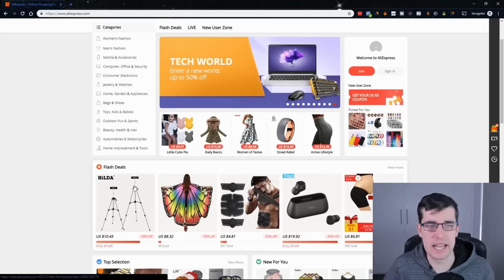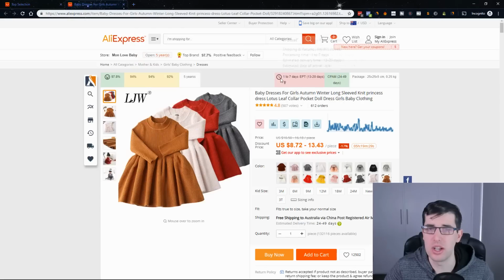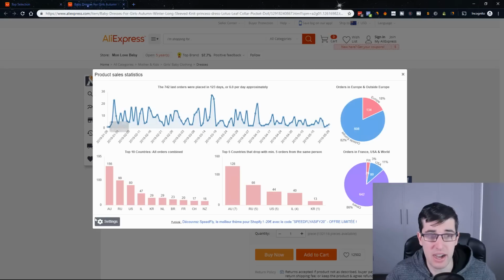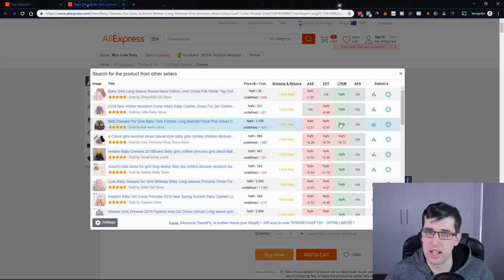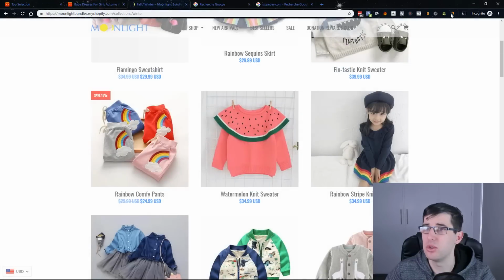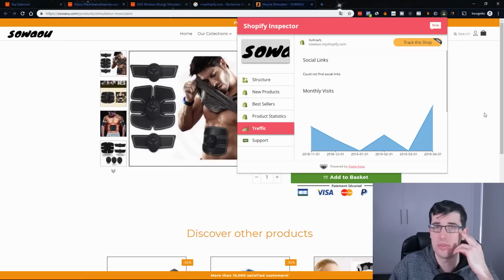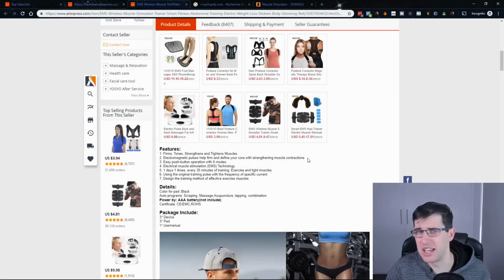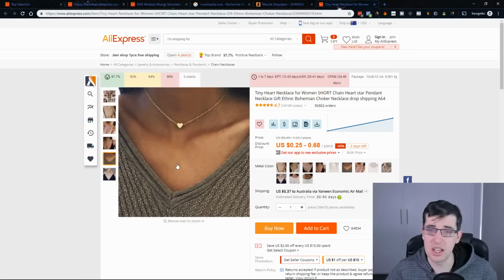Ultimate Product Research Tool for 2019 | Find Hot Dropshipping Products